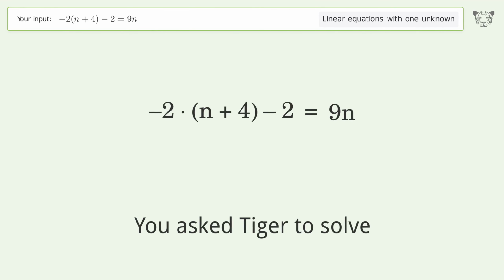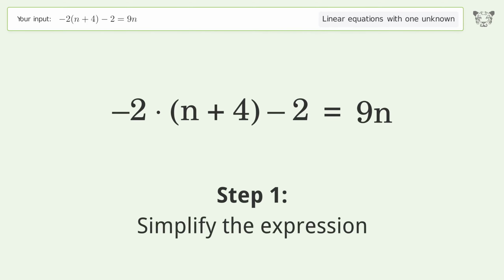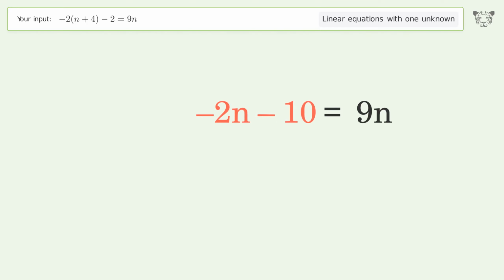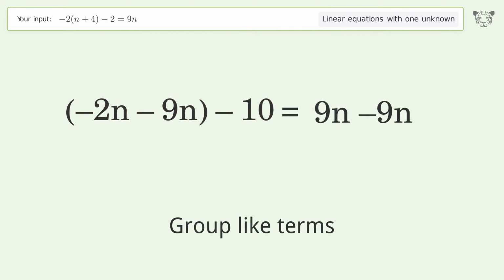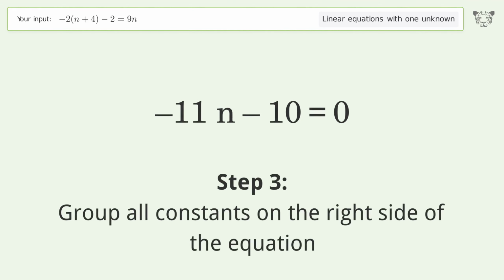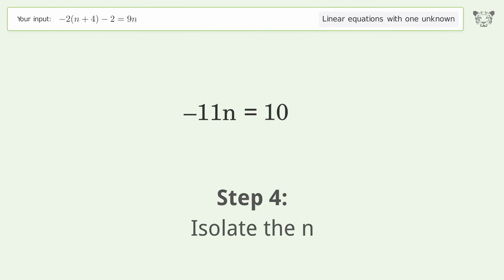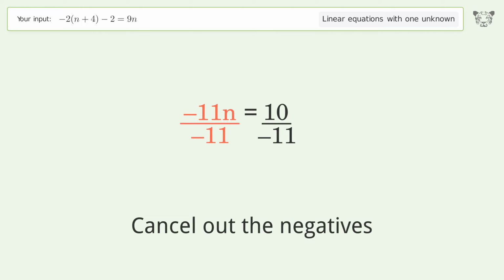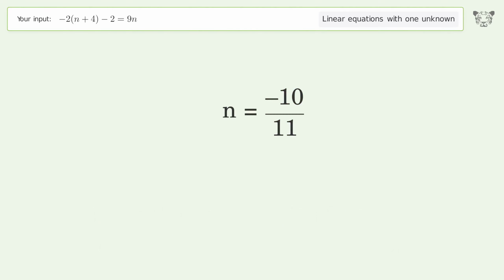Linear equation with one unknown: Solve -2(n+4)-2=9n step-by-step solution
Solving -2(n+4)-2=9n using the linear equation with one unknown solver

for a step-by-step and more tips and tricks for dealing with linear equations with one unknown.